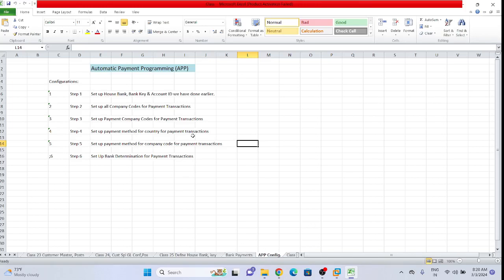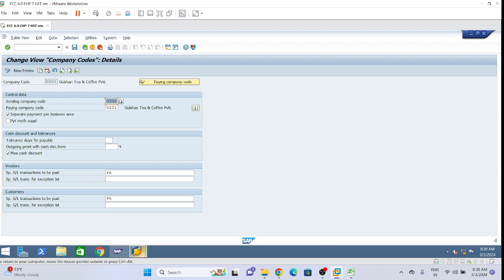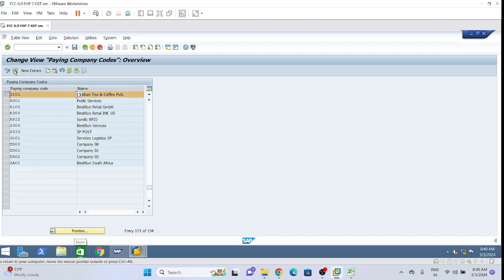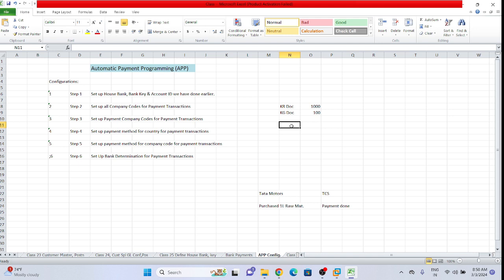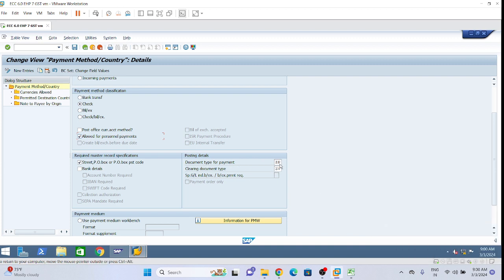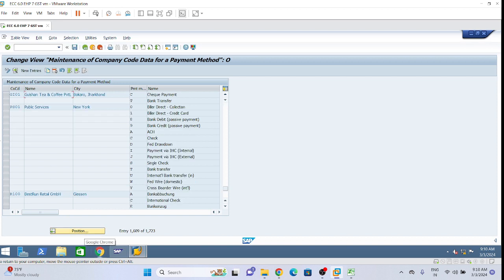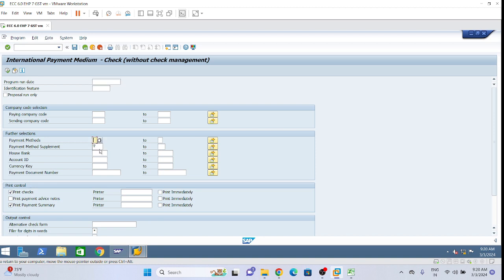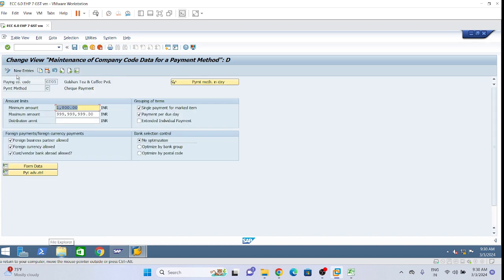Automatic Payment Program (APP) Configuration Concept | Important for SAP FICO Interview SAP FICO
APP Configuration Concept in detail by Pehalwan Sir
Learn Automatic Payment Program in SAPFICO in Hindi

 / shamim.akhta.  .

 / sappehalwan

 / pehalwansap

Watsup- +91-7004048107